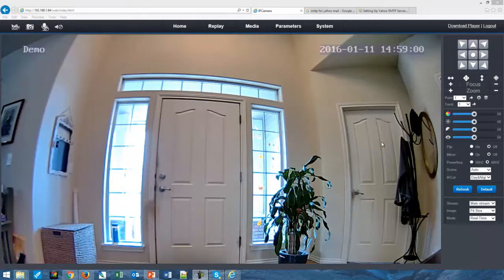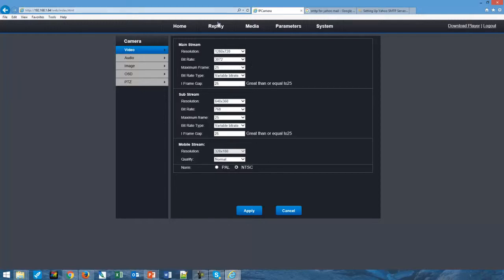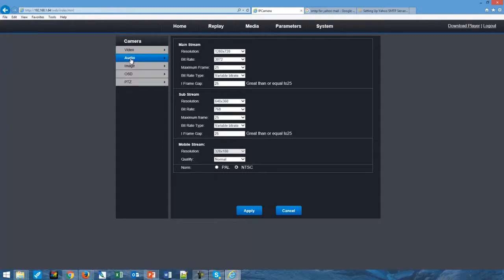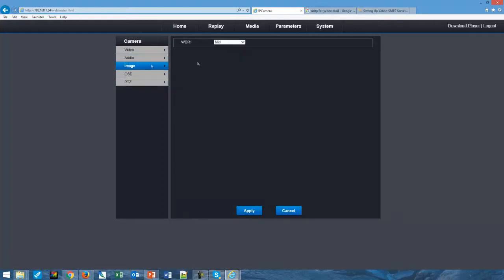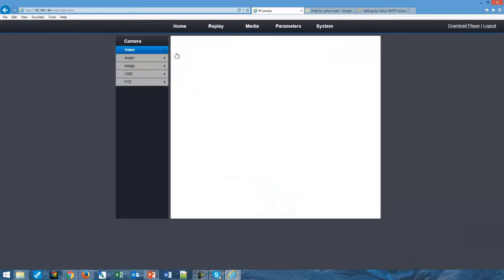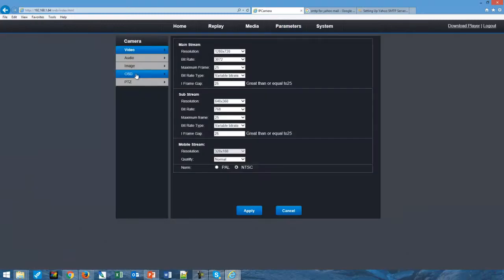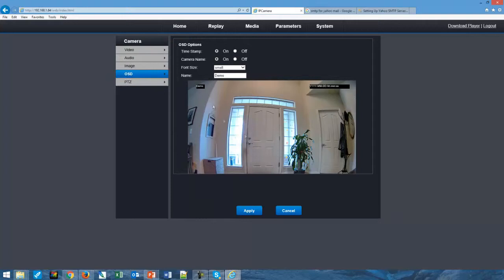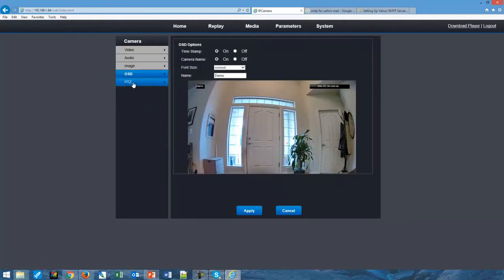HawkCam Media Menu Settings via Browser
FalconWatch  How to Setup your HawkCam or HawkCam Pro with a browser - Media Menu options